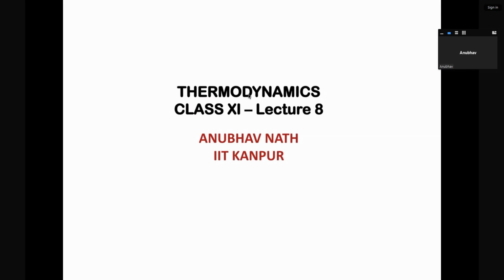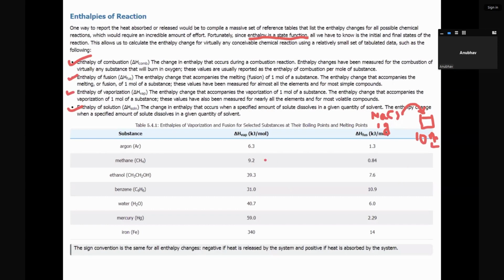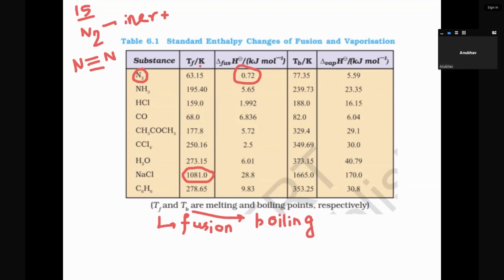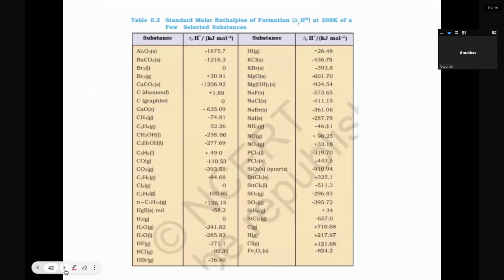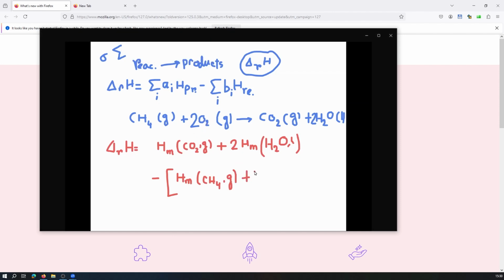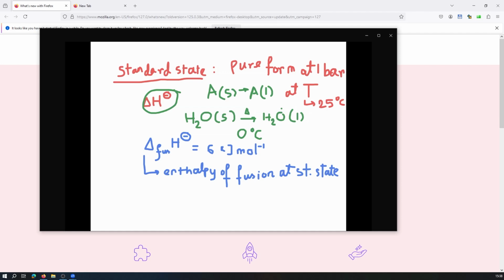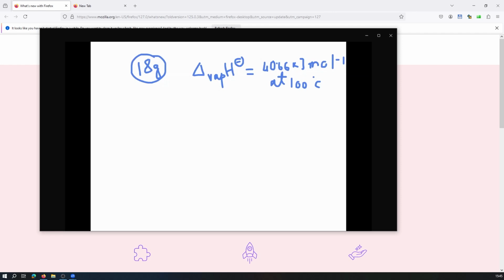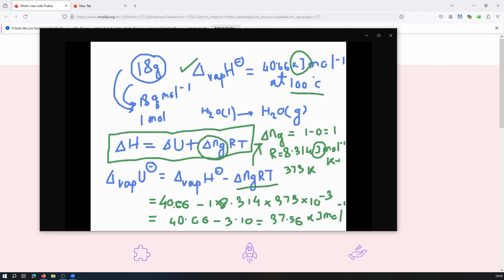2024 08 02 14 53 06 Anubhav Nath PMRF HD Chemistry XI Thermodynamics L8